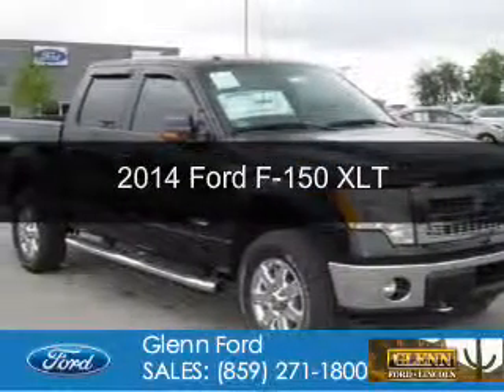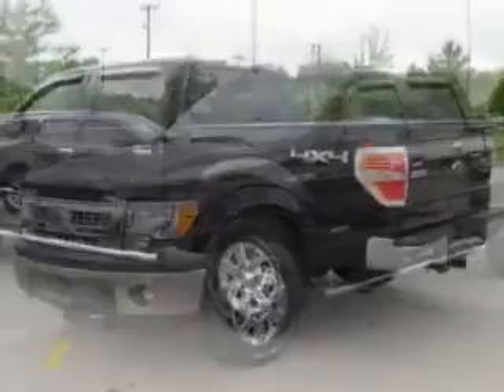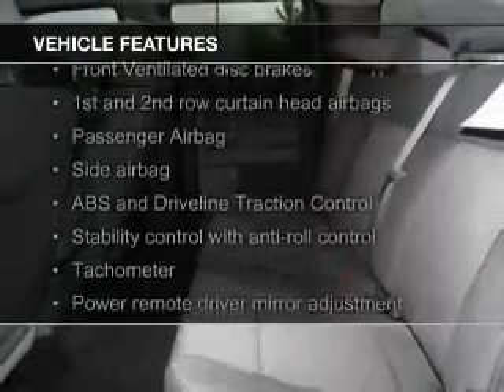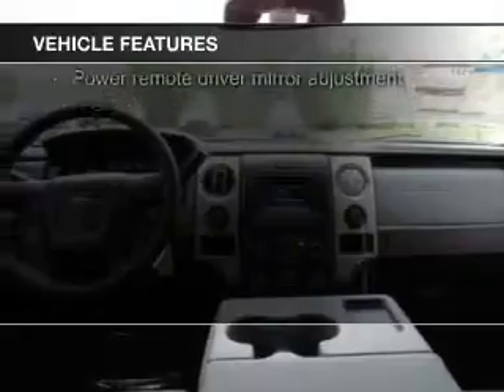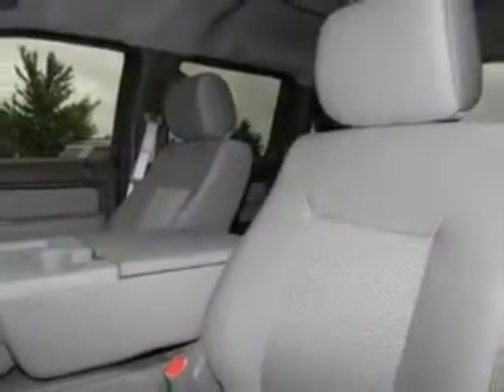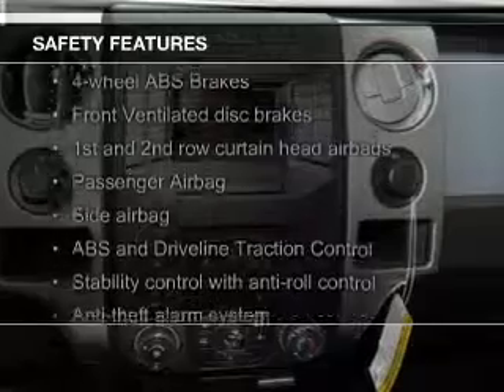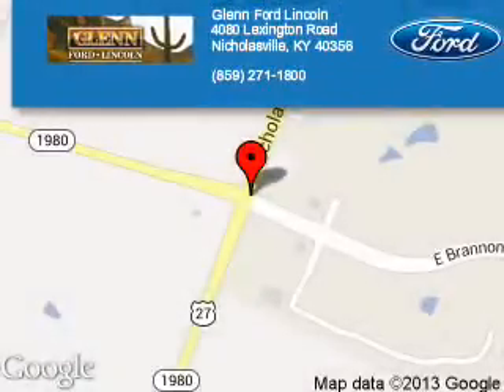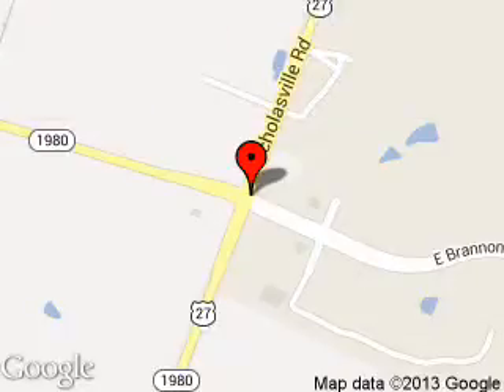2014 Ford F-150 - Nicholasville KY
Phone:
Year: 2014
Make: Ford
Model: F-150
Trim: XLT
Engine: 3.5 liter 6 cylinder 24 valve
Transmission: 6-Speed Automatic
Color: Tuxedo Black
Mileage: 11
Address:
4080 Lexington Road